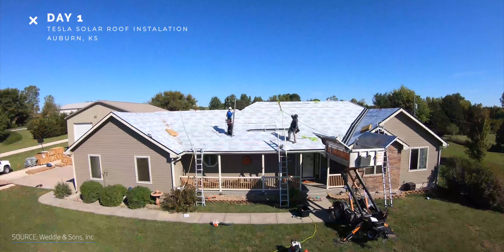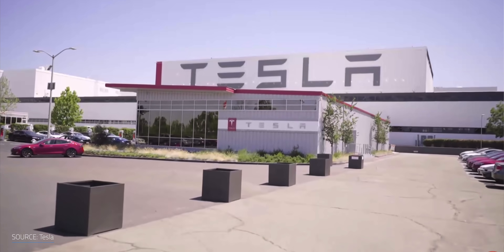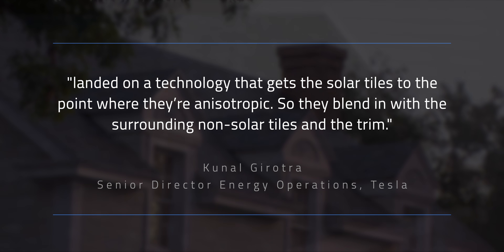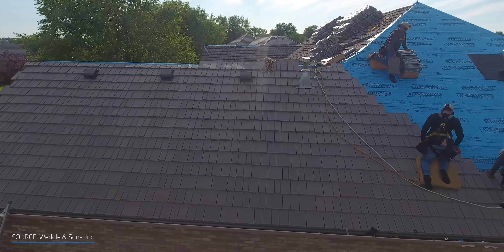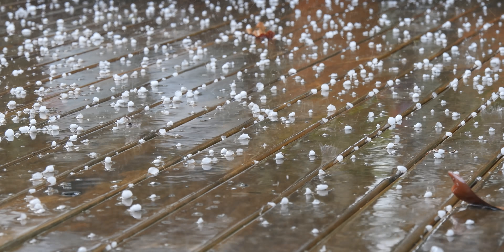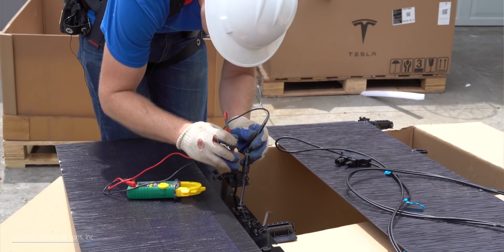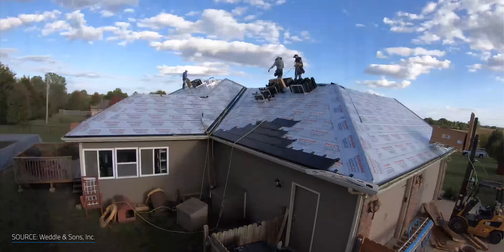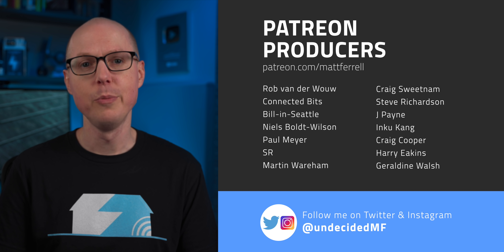Exploring If Tesla Solar Roof Is About To Go Mainstream?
Exploring If Tesla Solar Roof Is About To Go Mainstream? Tesla made a huge splash in the solar panel world when they unveiled the latest version of the Tesla Solar Roof.  But since then we haven't seen too much about it.  Is it a bargain or a bust?  Or are solar tiles about to go mainstream?  I talked to Weddle & Sons Roofing to learn more about it from an installers perspective, as well as what it's like to go from roofs to solar panels.